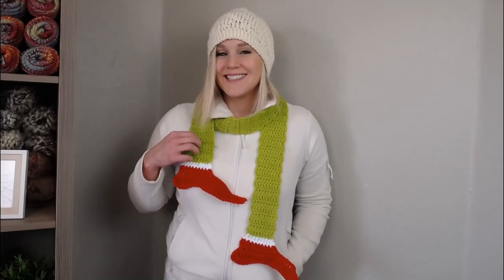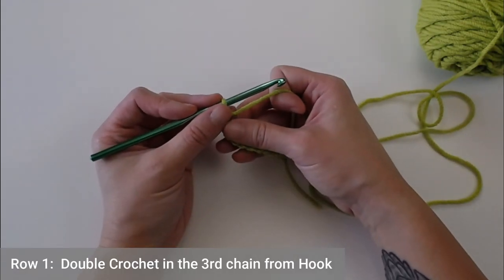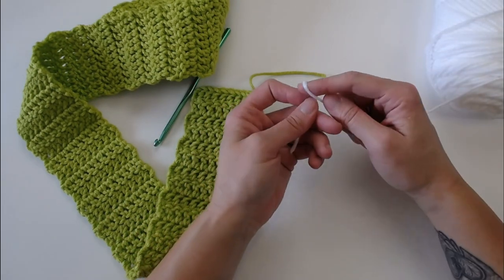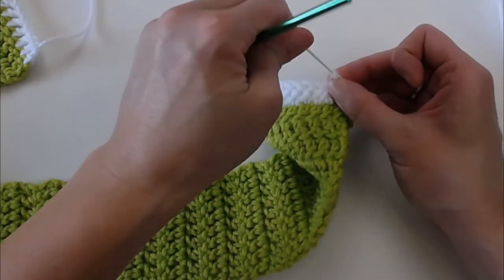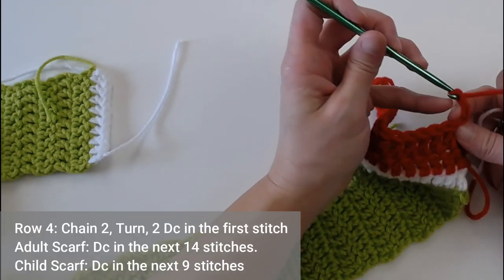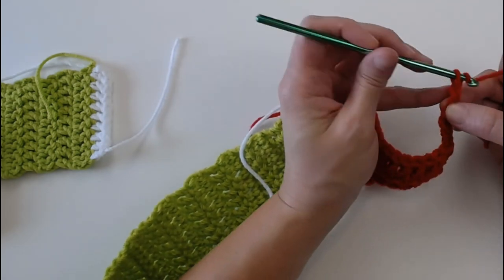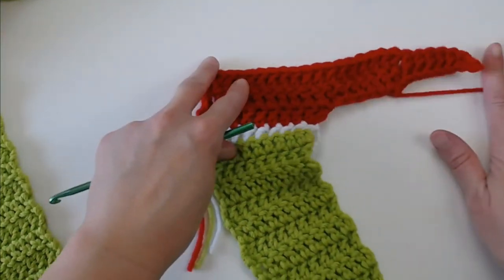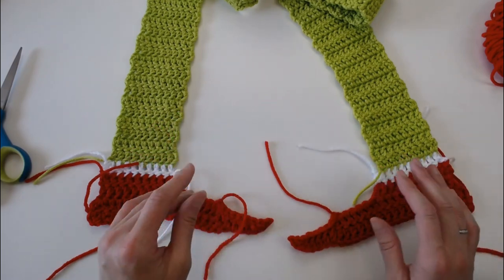Left Handed Easy Crochet Scarf/The Grinch Crochet Scarf Pattern/Crochet Pattern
This year make them laugh with The Grinch Crochet Scarf!  One of the most beloved Christmas characters could easily become your new favorite holiday scarf.  This fun scarf was created by Chelsea with The Crafter Life.  A great gift idea for a family member, friend , co-worker, or secret santa.  With Easy-to-Follow step-by-step visual instructions I take all the guess work out for you making this a QUICK and EASY project.  This will be popular!  You might find yourself making more than one.

If you like this tutorial you might also like my tutorial on the Two-Tone Zebra Print Scarf

Or if you are looking for something more Christmasy you might like my tutorial on how to make a Candy Cane Reindeer

🧶Materials:
My Materials:
-Size 4 weight/Worsted weight/Aran Yarn in color Green/Red/White
-Crochet Hook Size I/9-5.25mm or 5.50mm
-Scissors
-Yarn Needle/Tapestry Needle
-Stitch Markers